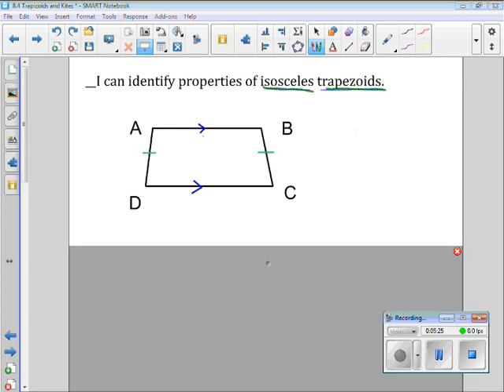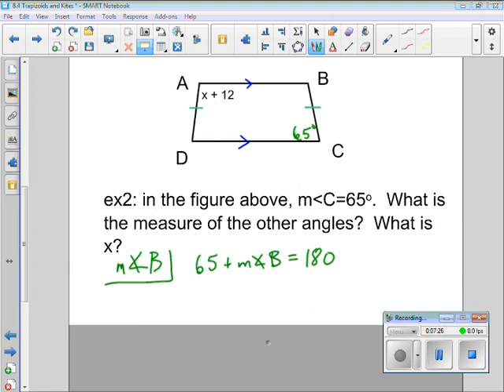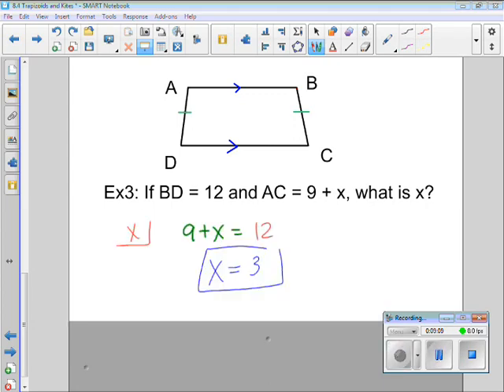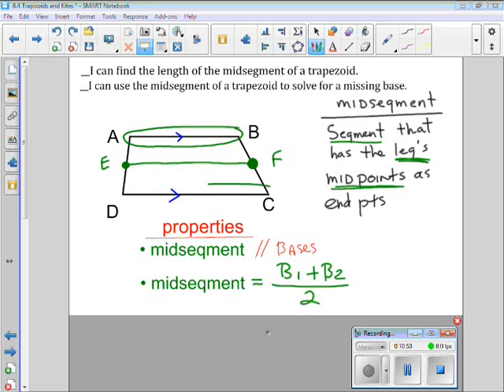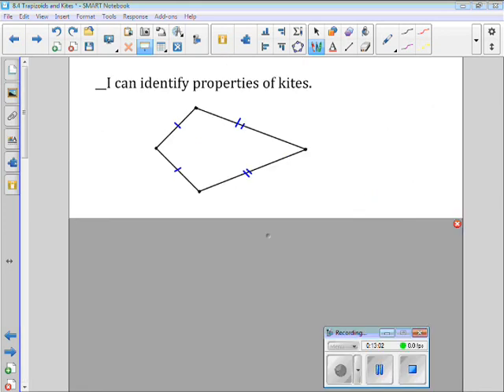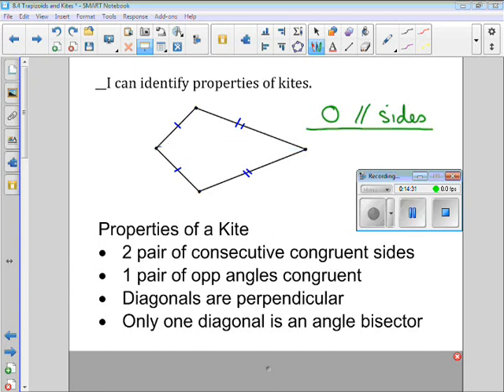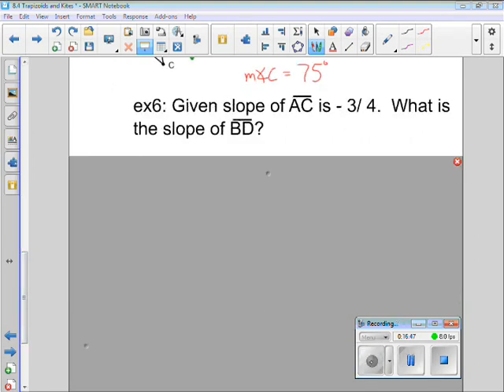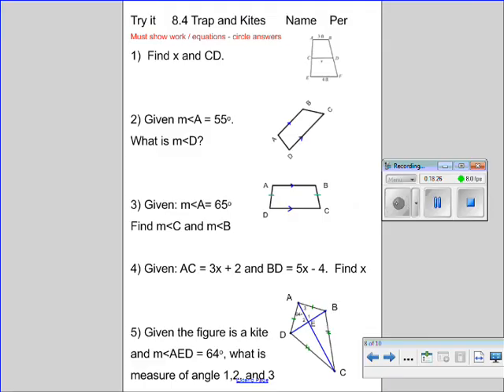8.4 Trapezoids and Kites Vid